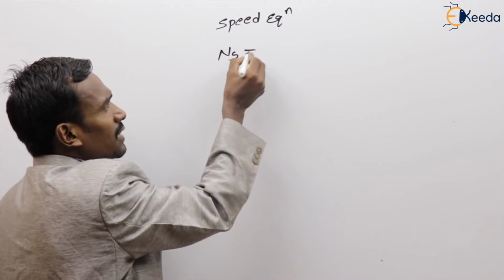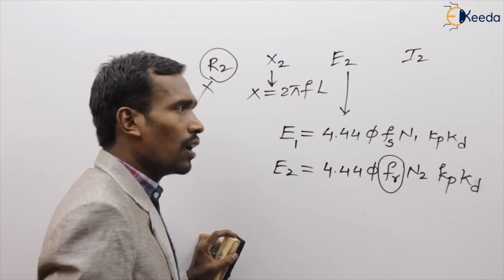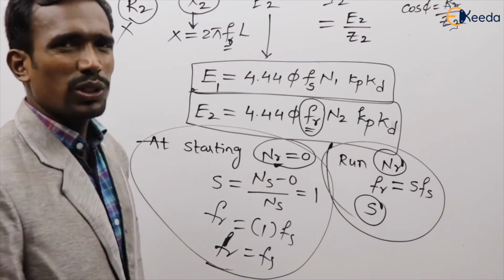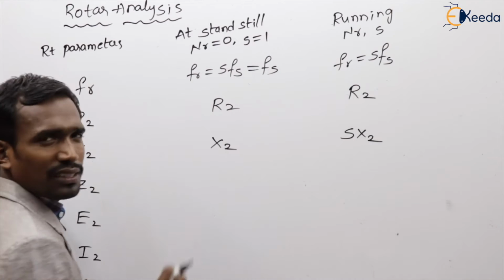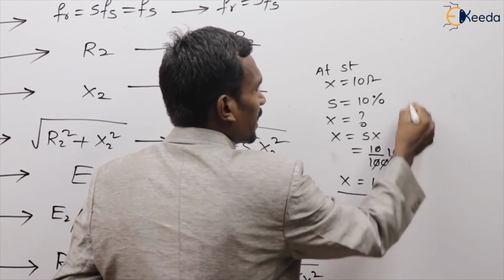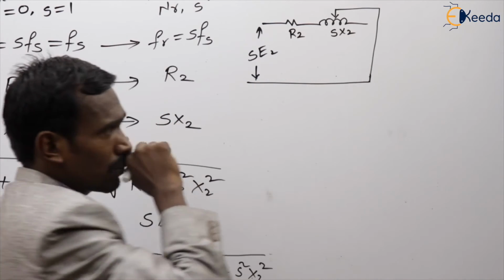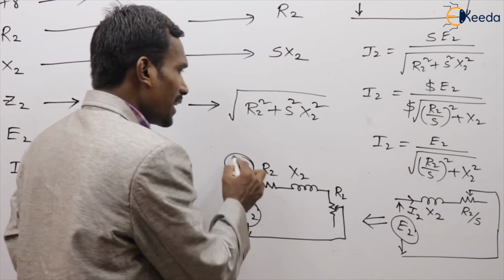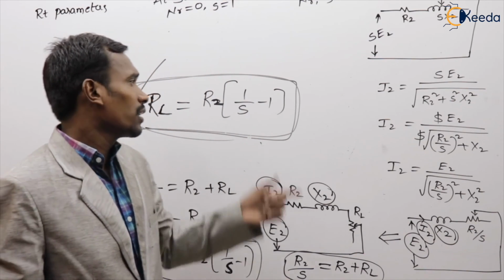Mastering Speed Equations In Electrical Machines | GATE Essential Concept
In this video, we delve into the intricacies of "Speed Equations" – a crucial topic for GATE aspirants.

🔍 Understanding the speed equations is pivotal for mastering Electrical Machines, and we've got you covered! Whether you're gearing up for the GATE exam or simply looking to strengthen your knowledge in this subject, this video is a must-watch.

📌 Key Topics Covered:

Introduction to Speed Equations
Derivation and Explanation of Speed Formulas
Application of Speed Equations in Electrical Machines
Problem-solving and Examples

Happy Learning.